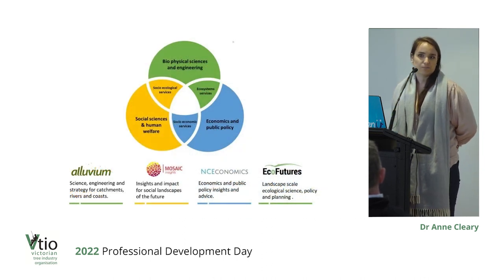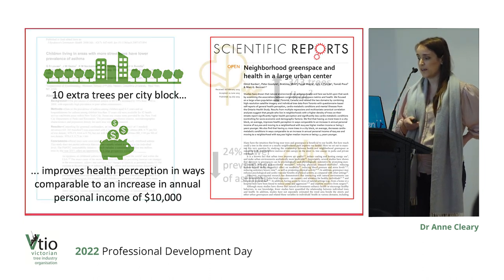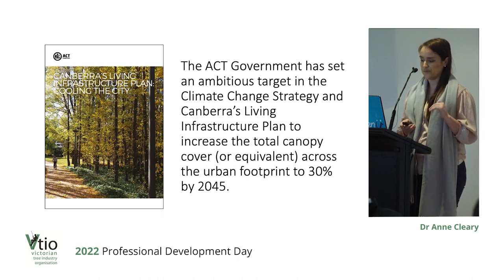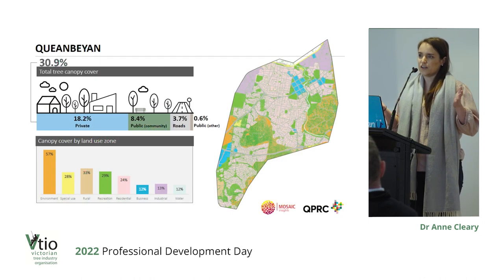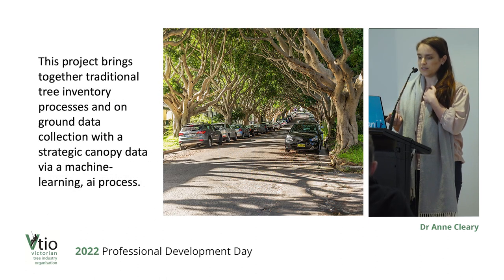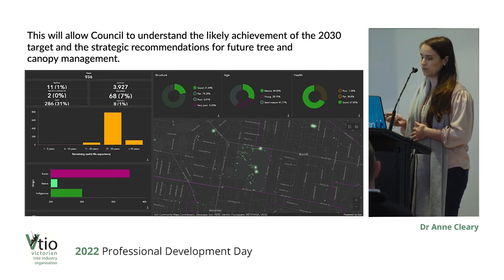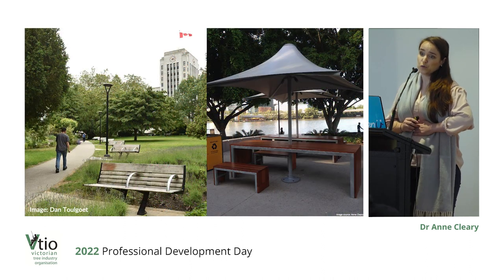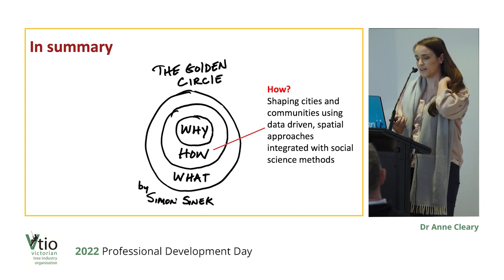Dr Anne Cleary Trees and green and blue infrastructure